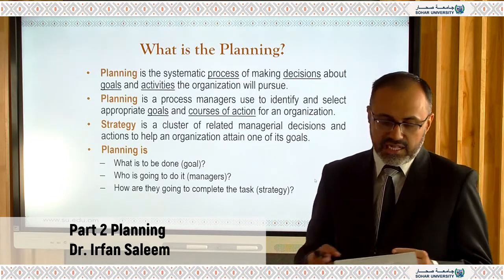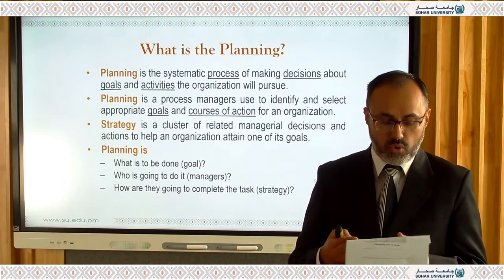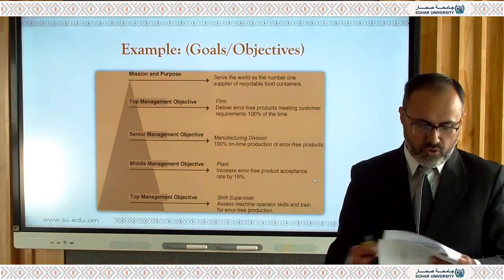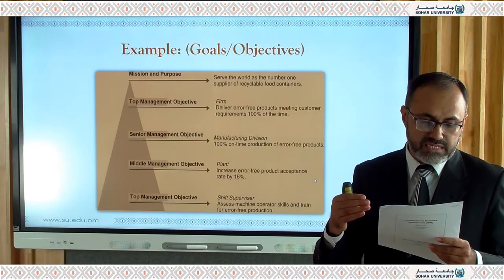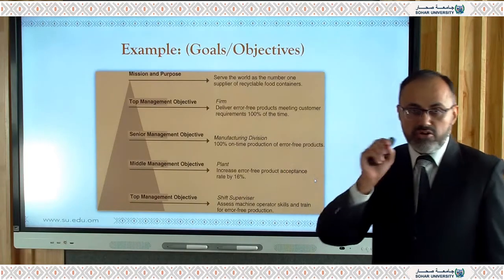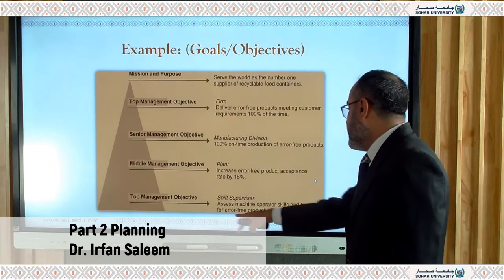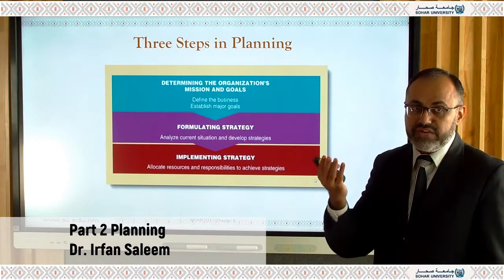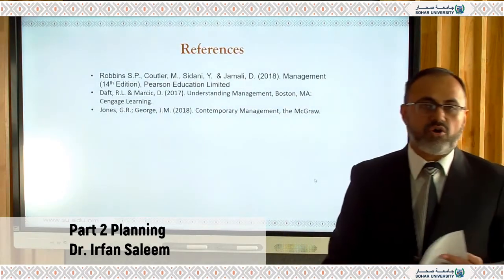Module2 Management Functions Planning Part 2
The manager will learn about Planning